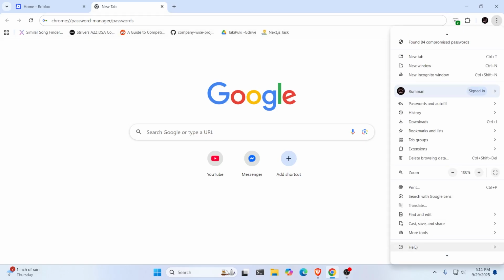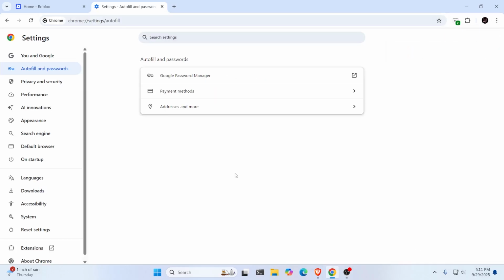How to Find Your Password on Roblox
A quick tutorial on, how to find password on Roblox.